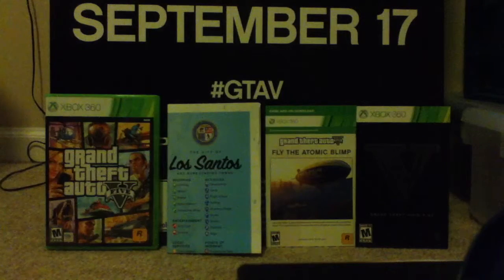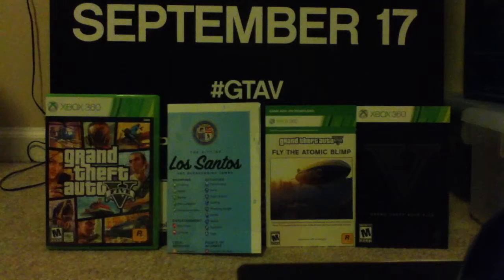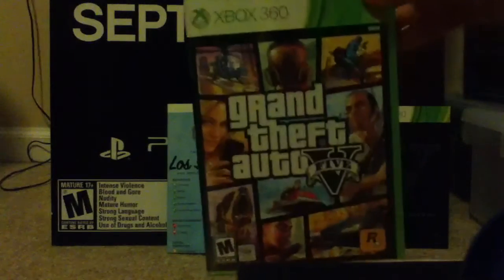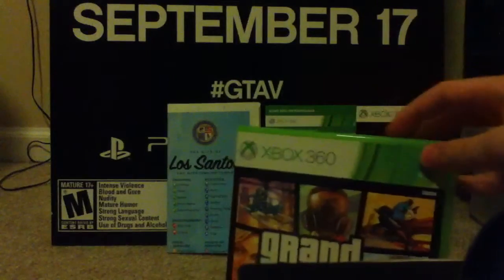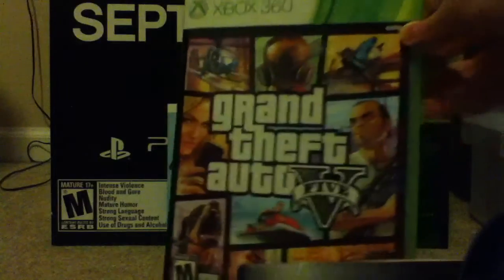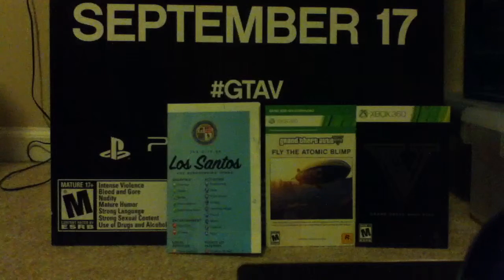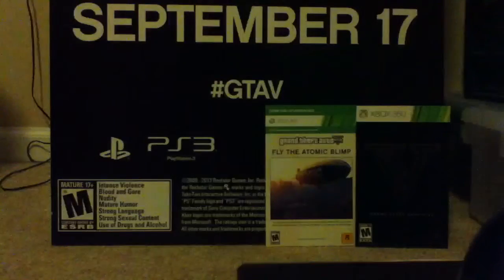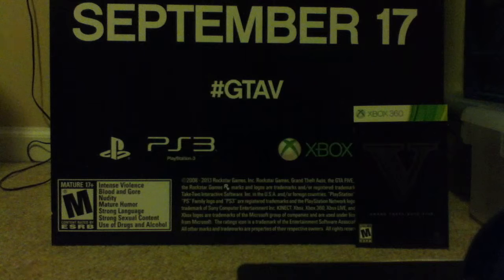GTA 5 unboxed!!!!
GTA V unboxed please excuse my voice braking up I have had family issues and it involved yelling but enjoy!